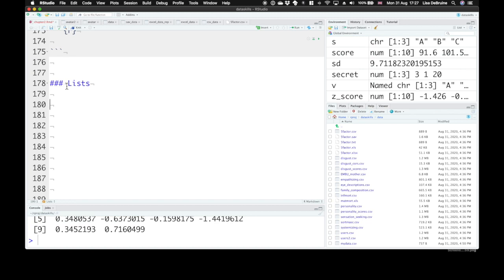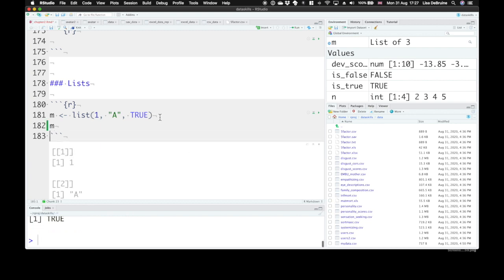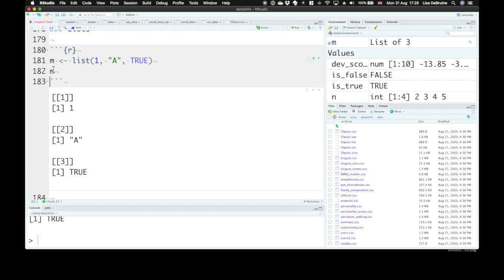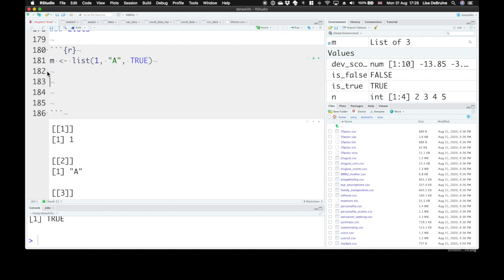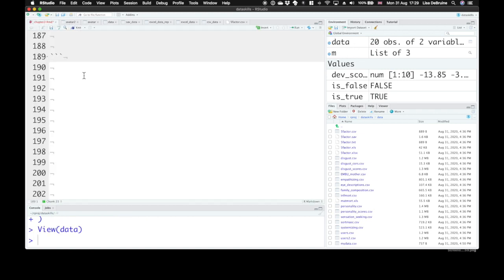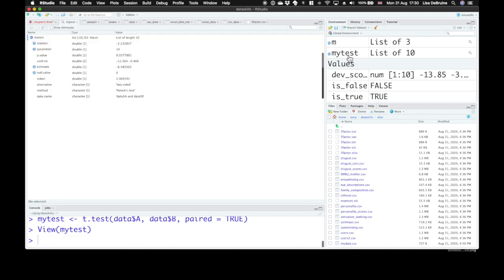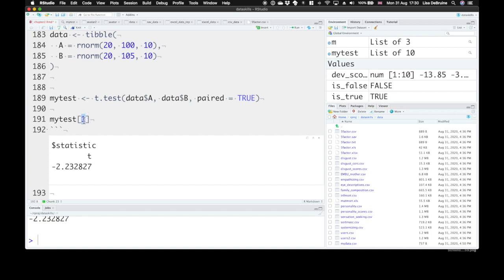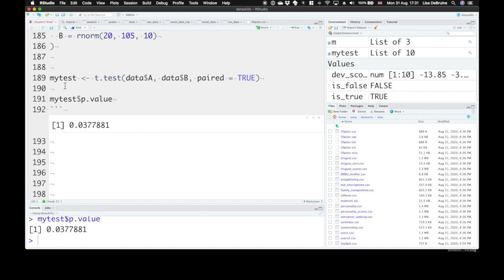Lists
How to create lists and access list items